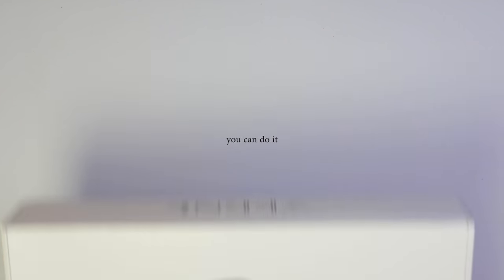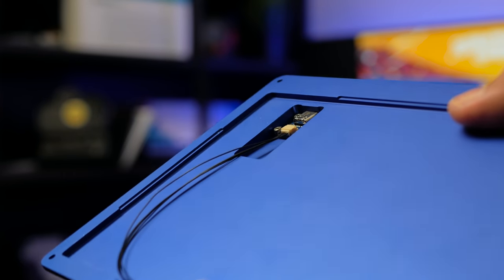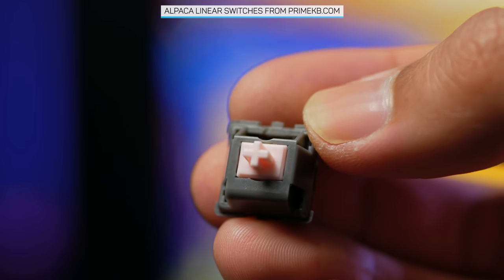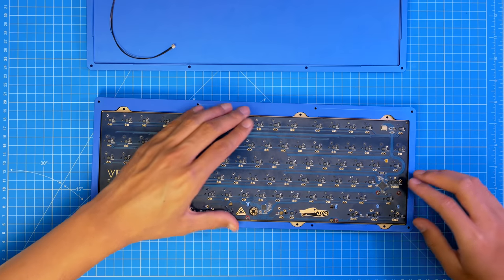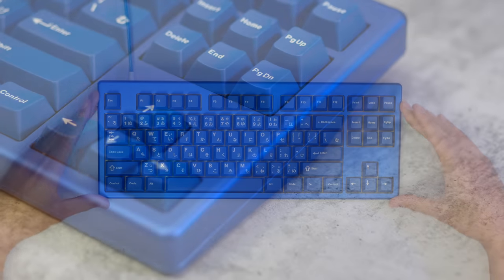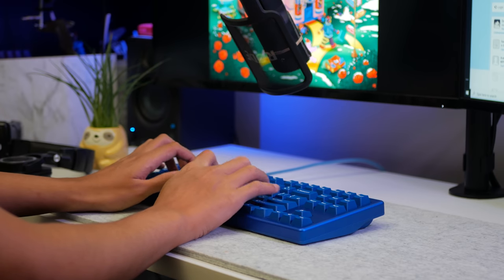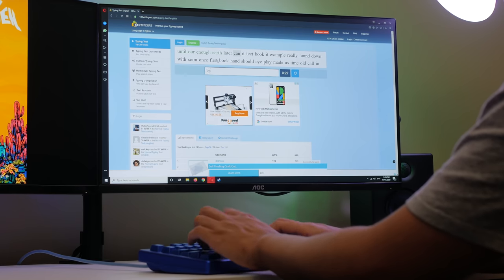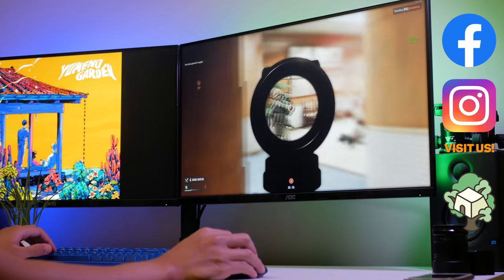Verne Custom Mechanical Keyboard Build with Alpacas!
Today we unbox and build the Verne custom mechanical keyboard by Zambumon. Featuring GMK Striker, lubed Alpaca switches (Durock linear), and Equalz C3 stabilisers!